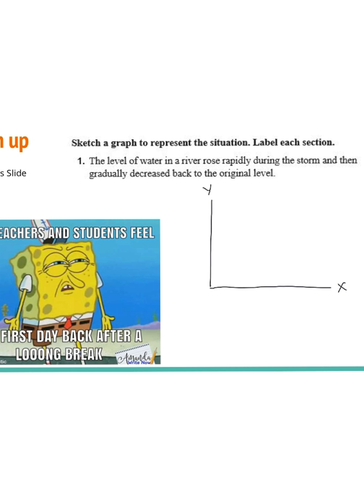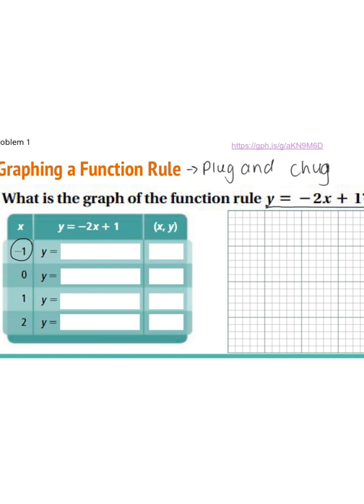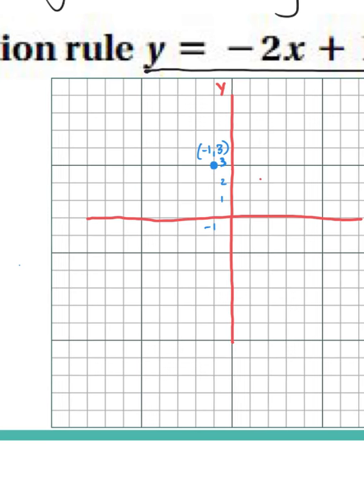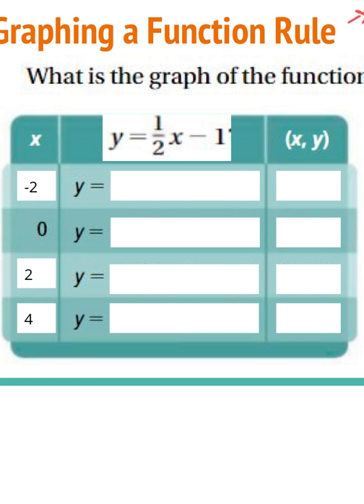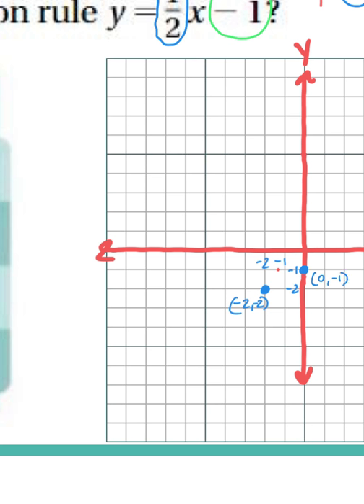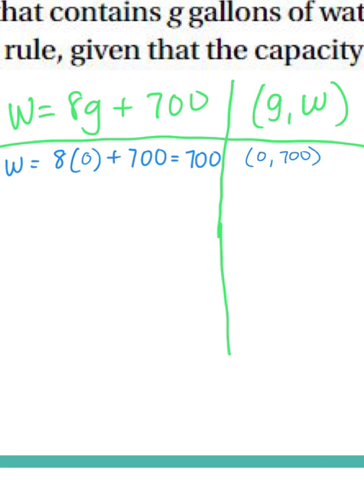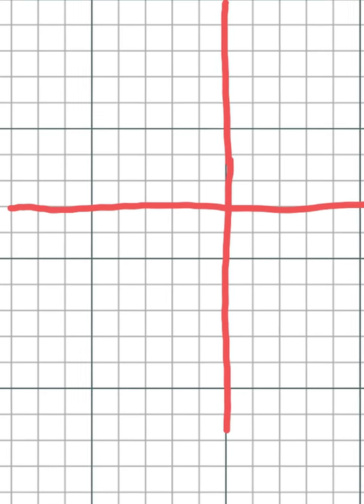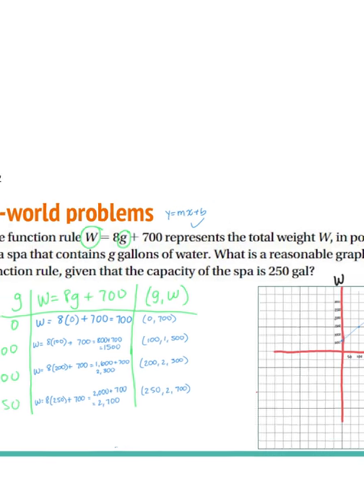Lesson 4.4 Teacher